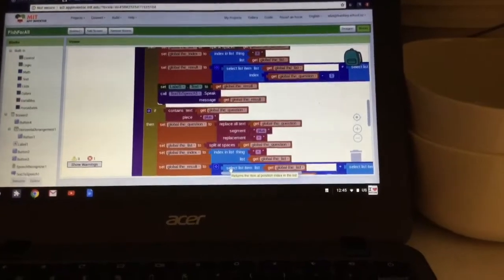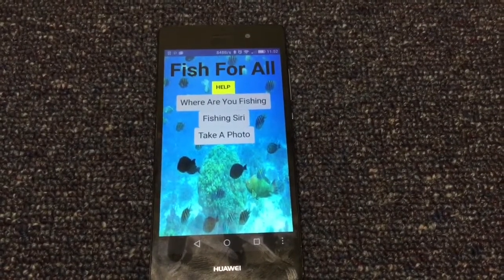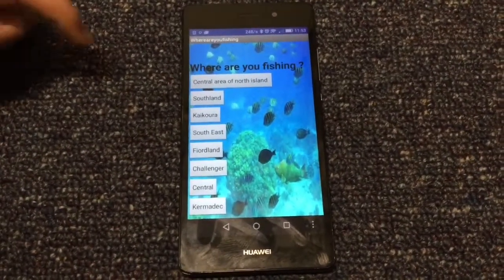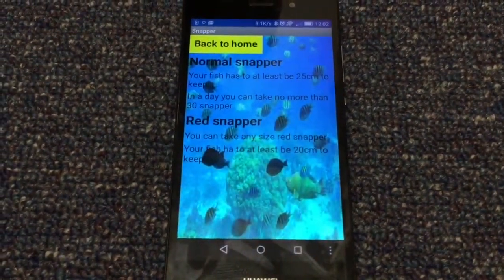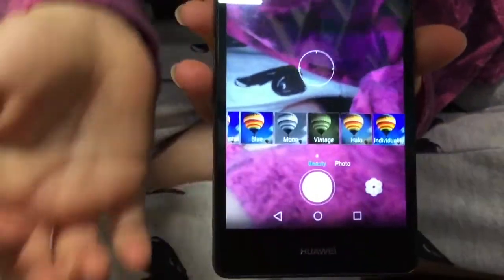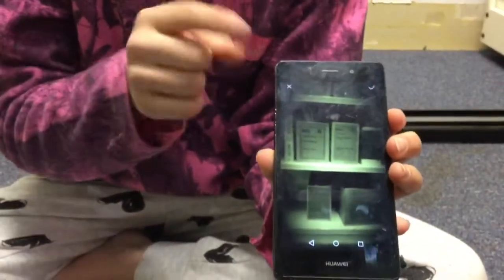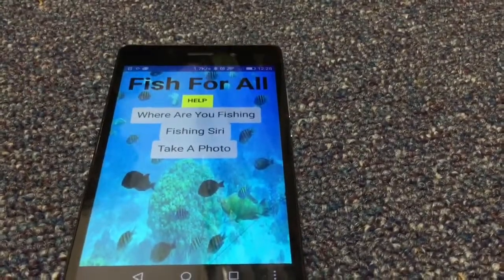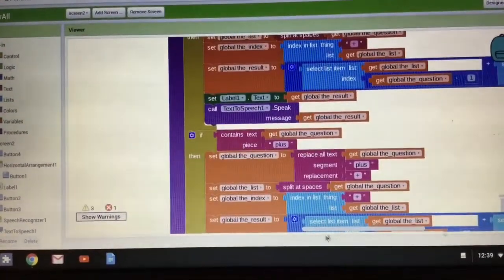Creative CoderZ Demo Video